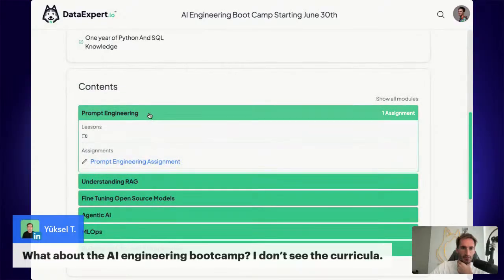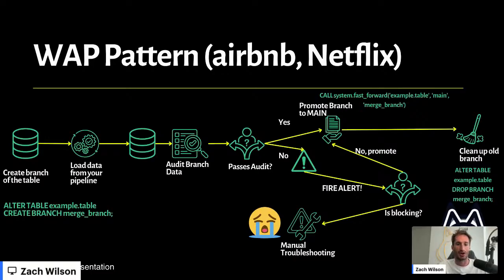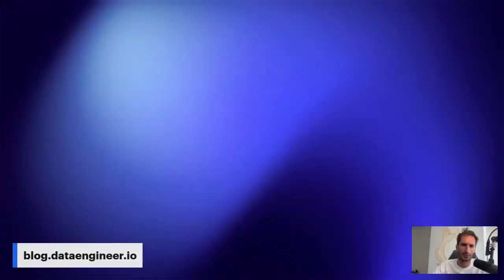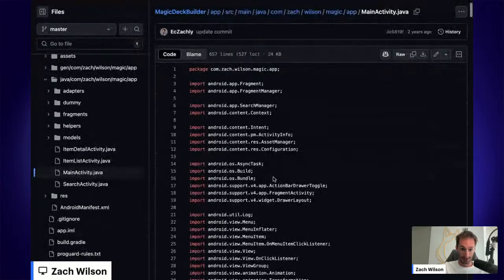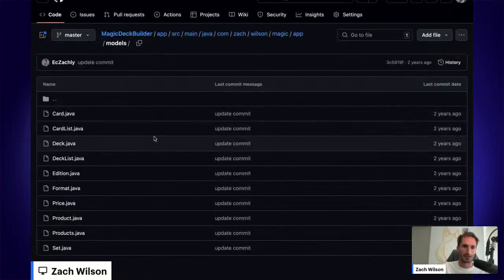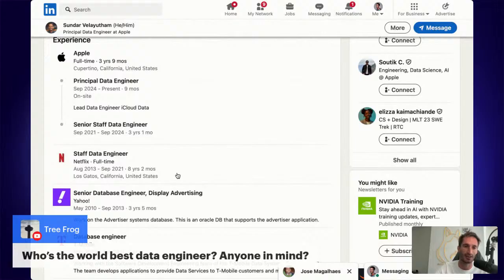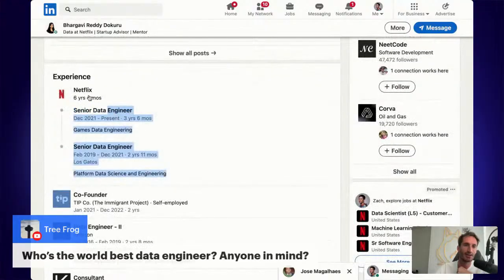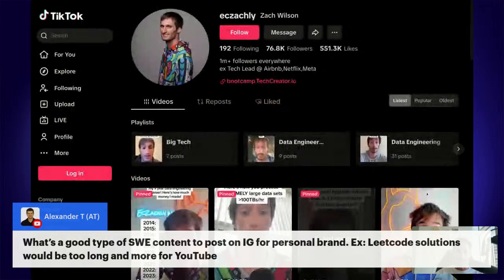Week 1 Spring Data Engineering Boot Camp Wrap Up Q&A